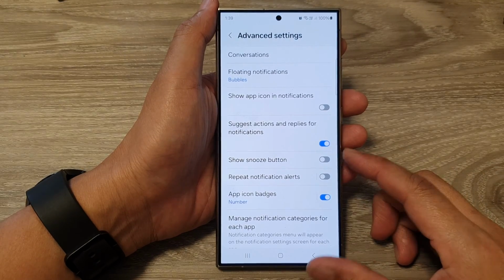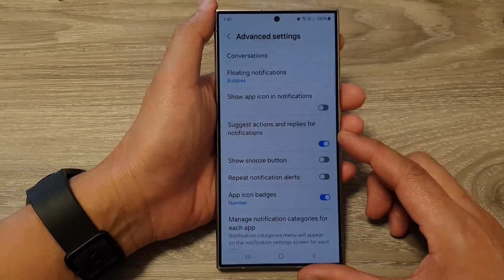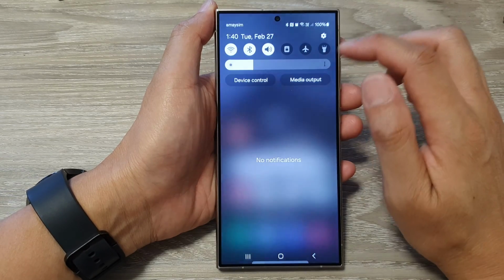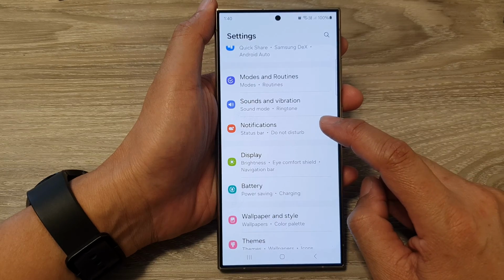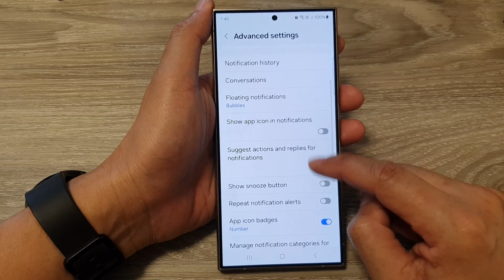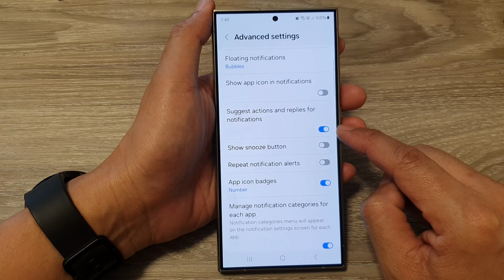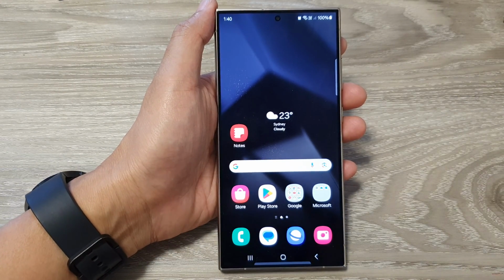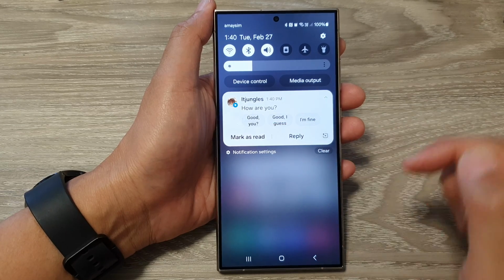Galaxy S24/S24+/Ultra: How to Turn On/Off Suggest Actions & Replies for Notifications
In this comprehensive tutorial, learn how to customize your Galaxy S24, S24+, or S24 Ultra by turning on or off Suggest Actions & Replies for notifications. Stay ahead with Android 14 features! Watch now for step-by-step instructions.